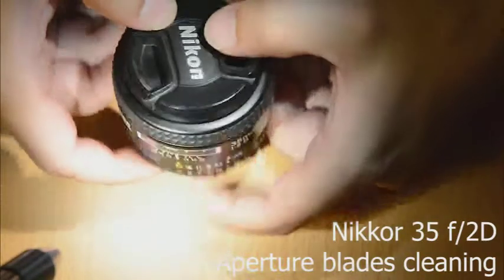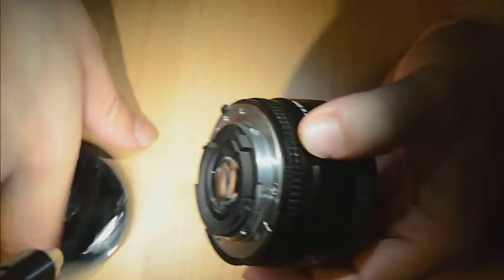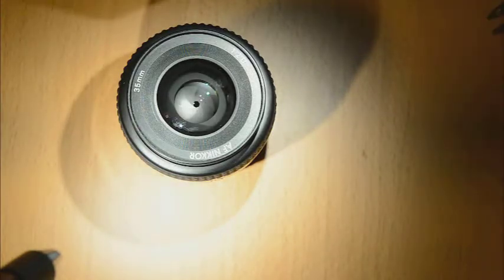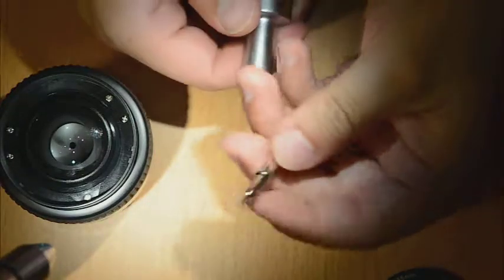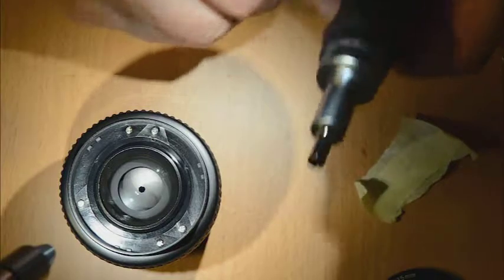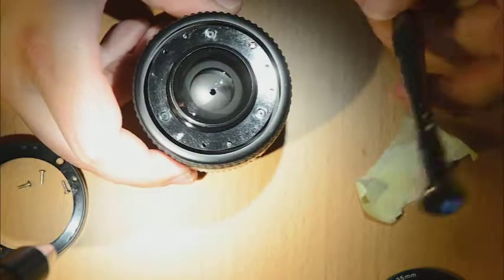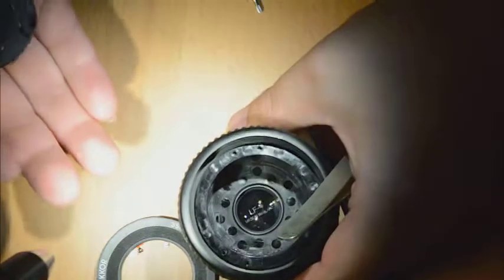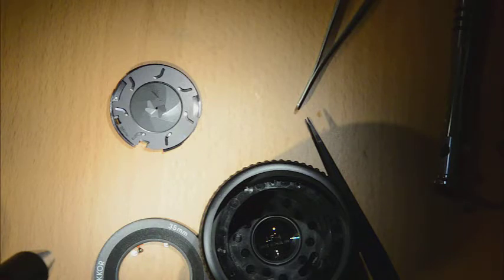Lens Repair: Nikon 35mm f/2D - oil in aperture blades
Disassembly of nikon nikkor 35 f/2 D in order to clean oily aperture blades.